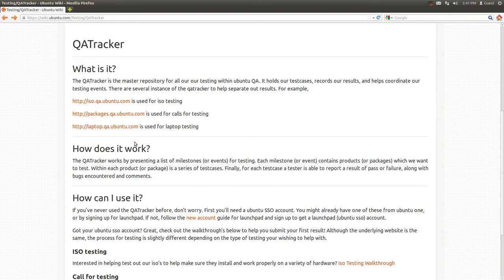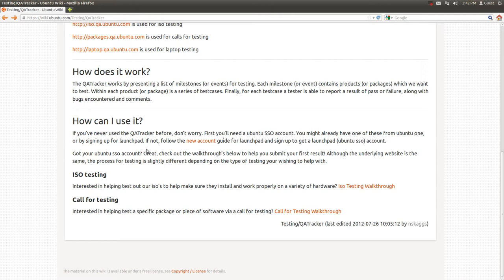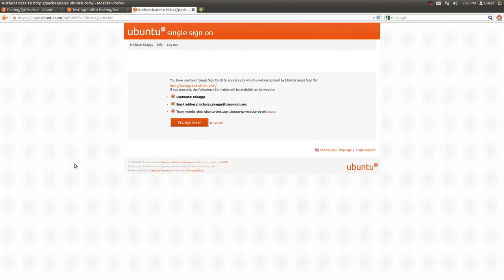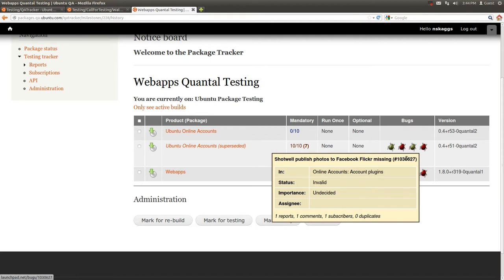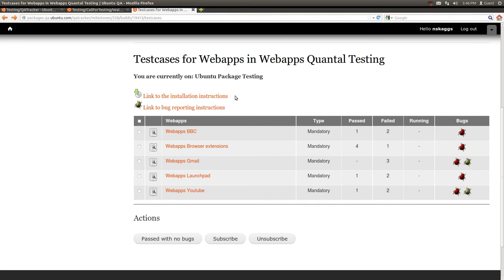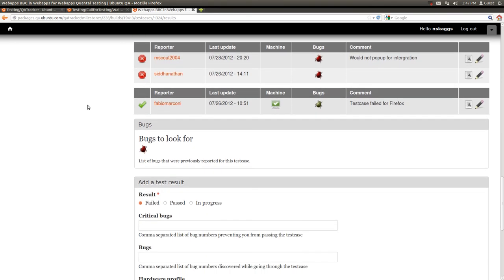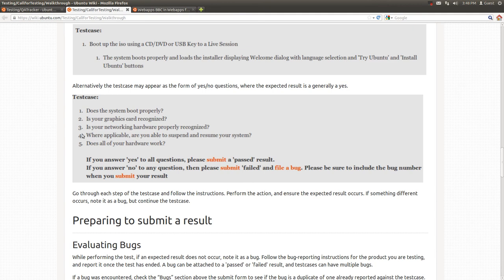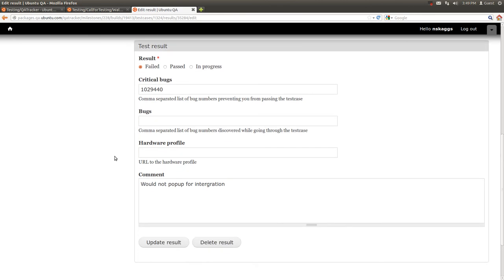Participating in a Ubuntu 'Call for Testing'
This is a visual walkthrough of executing a testcase and submitting a result using the ubuntu qatracker. Links in the video: